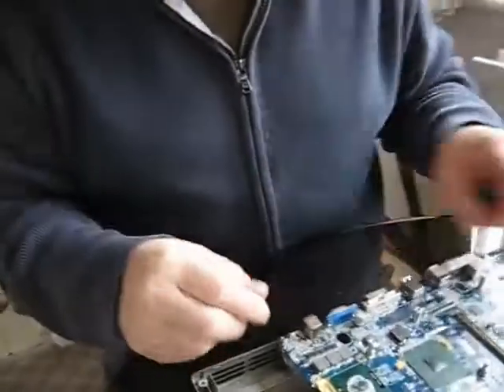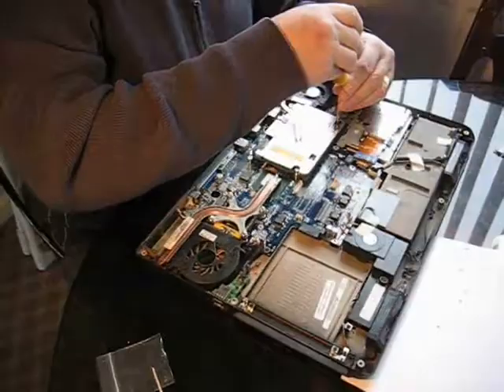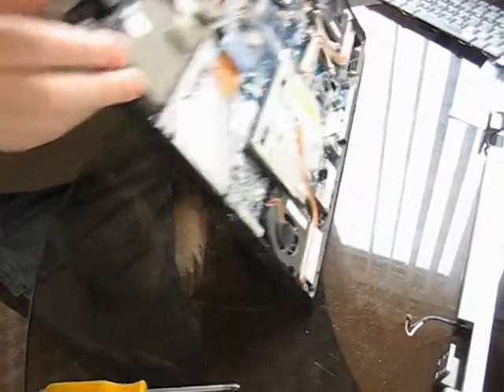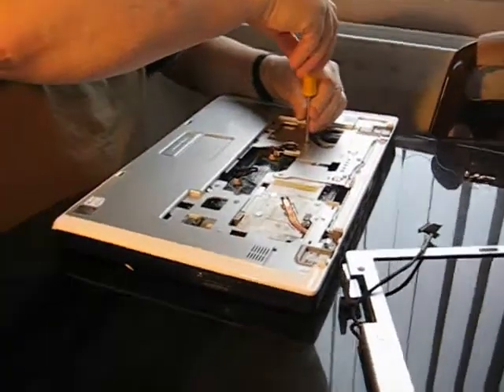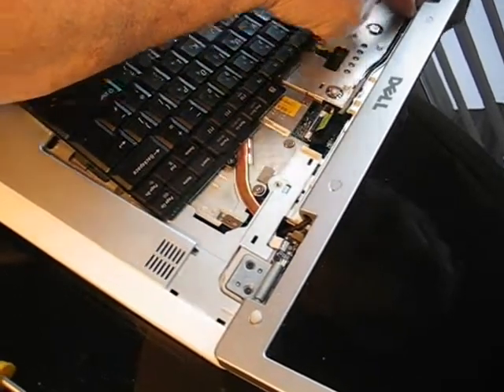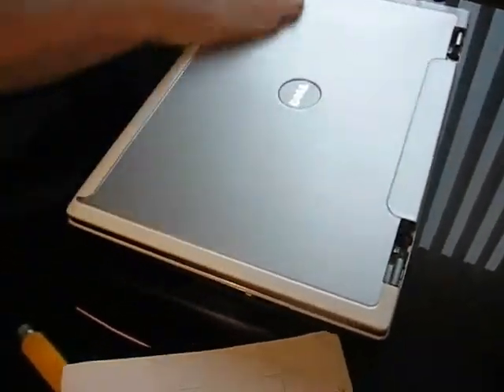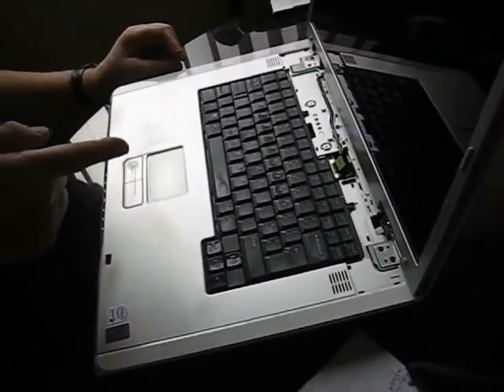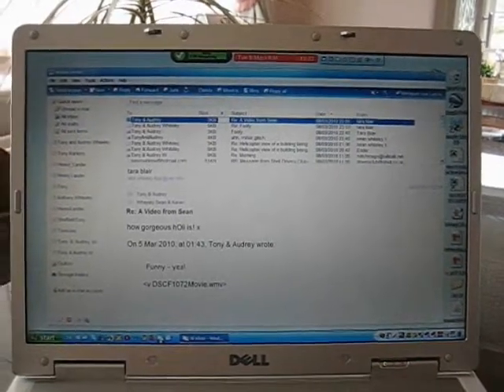Laptop Power Socket Replacement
My laptop stopped working due to a flat battery. Plugging the charger into the machine made no difference, even though power could be measured at the charge's plug. I decieded to strip the machine down and try to fix it. The strip-down was easy-enough. Soldering a replacement charger socket onto the motherboard wasn't 'too' difficult and re-assembling the machine wasn't very hard either - and the fix worked perfectly too